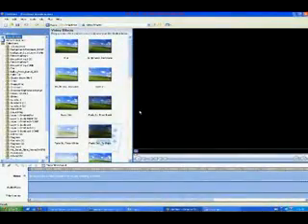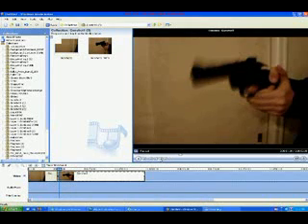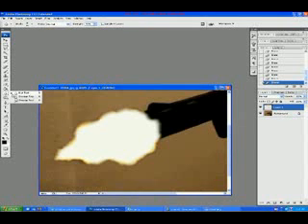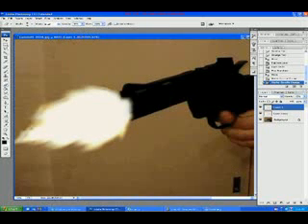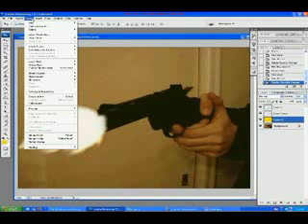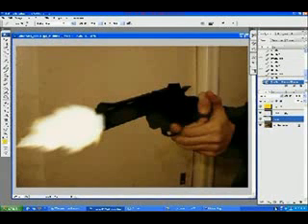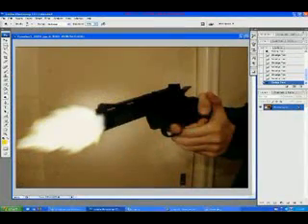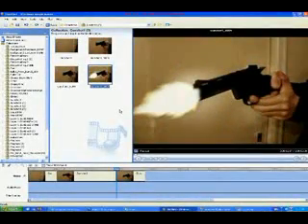How to do some cool effects with Windows Movie Maker!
This is some steps on how to do an effect. You can use any different example.. i used a gun shot! Sorry my Video Quality is bad.. My computer is messed up. Have fun with this...